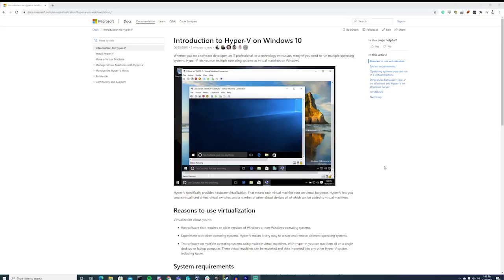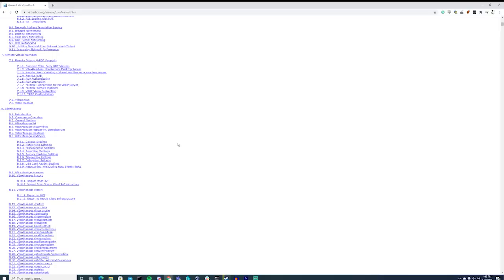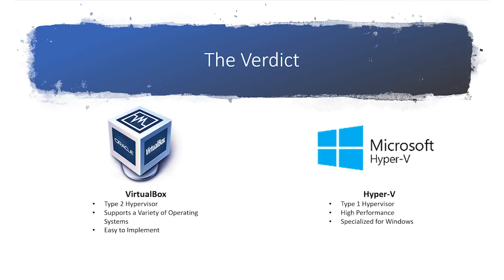VirtualBox vs Hyper-V, What's the Best Virtualization Tool?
VirtualBox and Hyper-V are both popular virtualization tools, and both have generous free options.  That said, they both have specific use cases they excel at.  We discuss the differences between the two so you can decide which tool is right for your business.